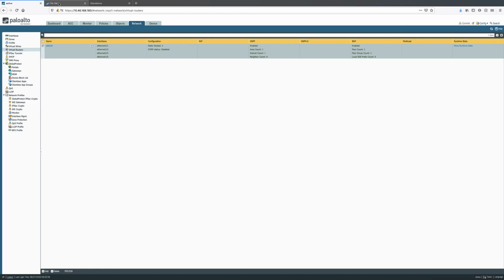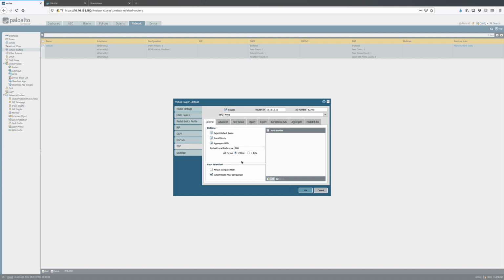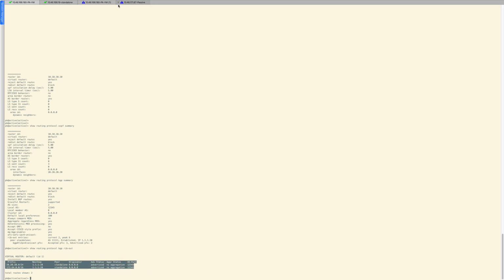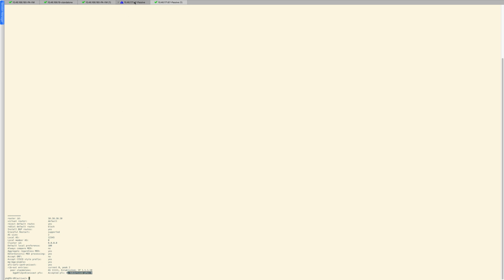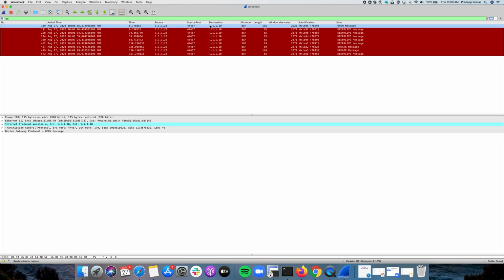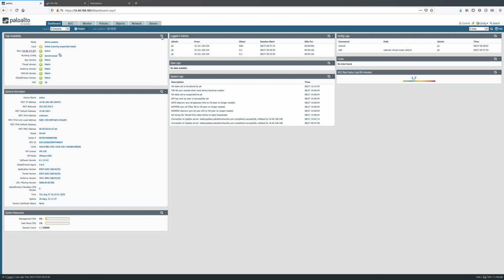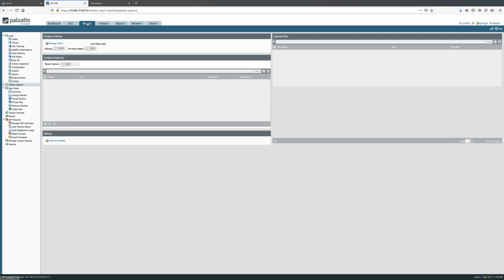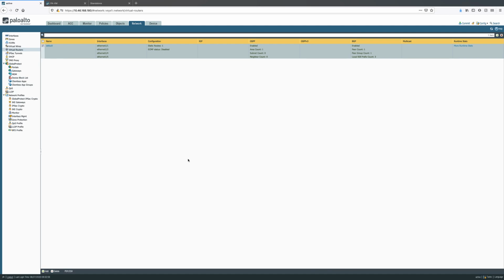BGP taking 2 mins to advertise prefixes after the HA fail-over Palo Alto firewall.